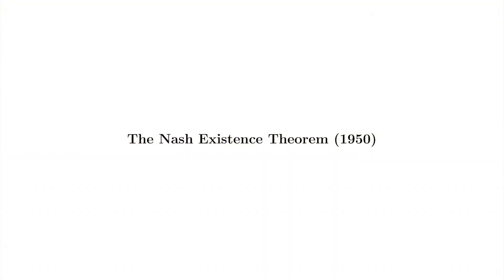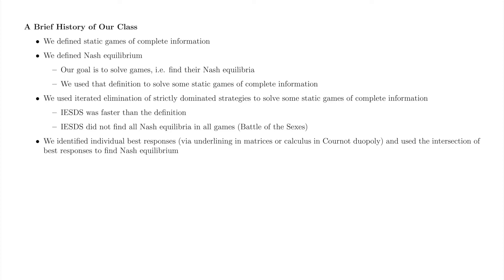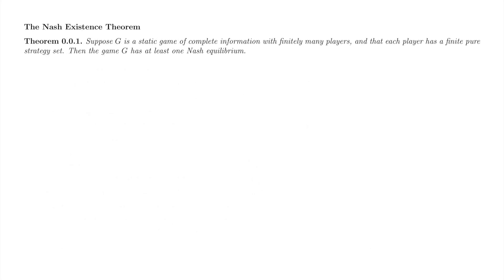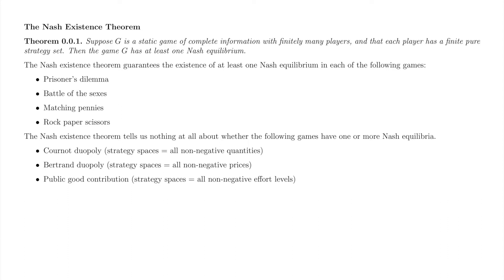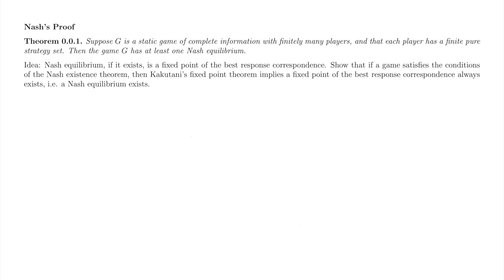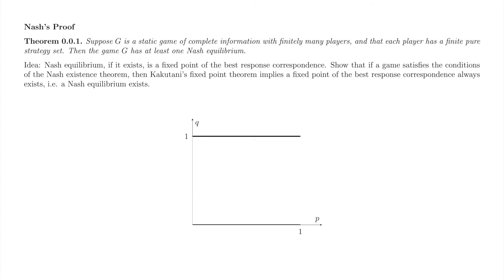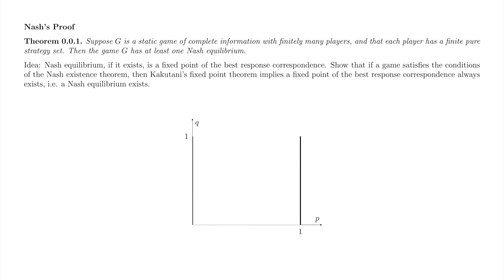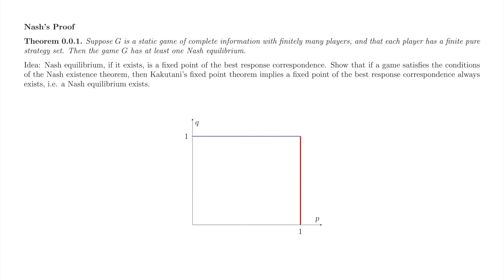Game Theory 22: The Nash Existence Theorem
In this video, we state the Nash existence theorem, give some examples of its application, and a loose idea of the proof. Please leave your questions in the comments.